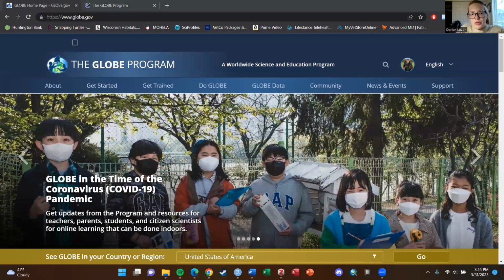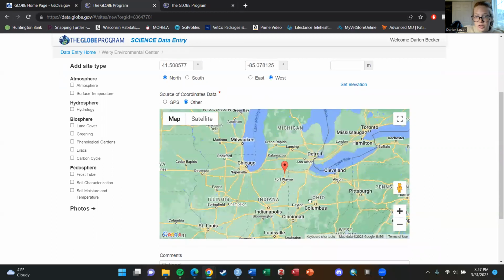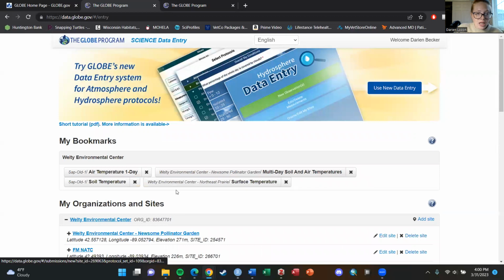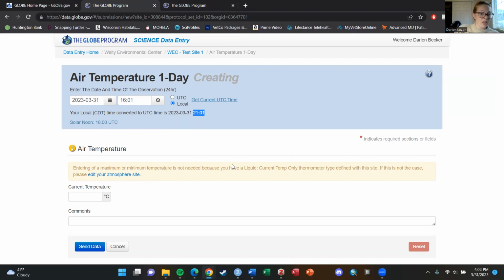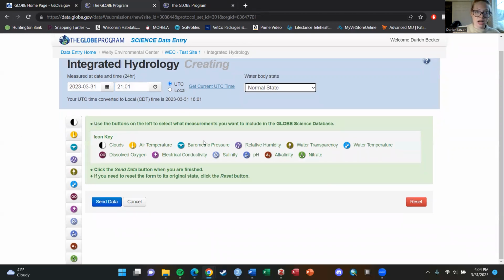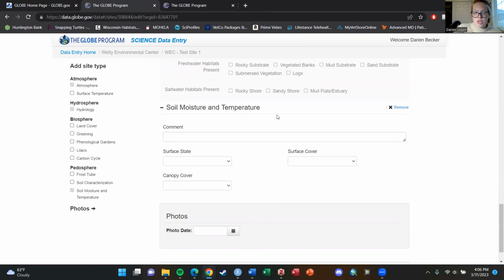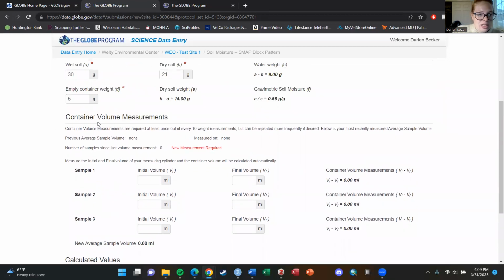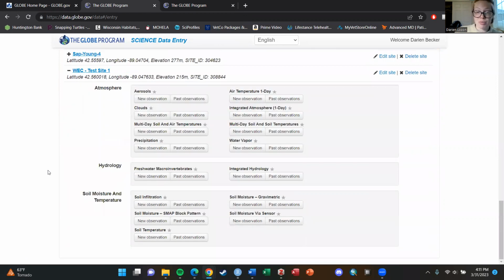GLOBE Site Description and Data Entry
Environmental educator Darien Becker covers the basics of using the GLOBE (Global Learning and Observations to Benefit the Environment) website for data entry. She covers how to define a site and enter various data types, including one-day atmosphere observations, integrated hydrology, and soil moisture.